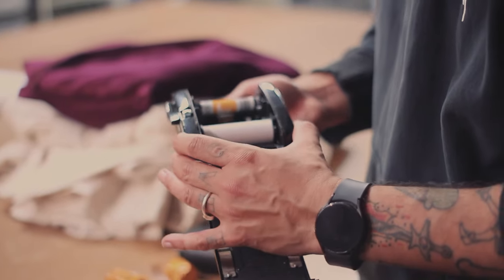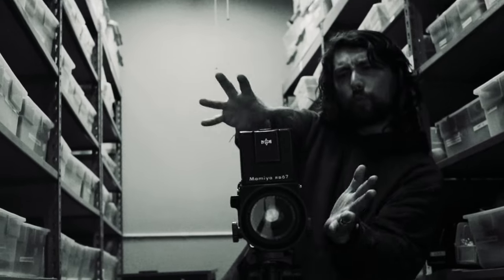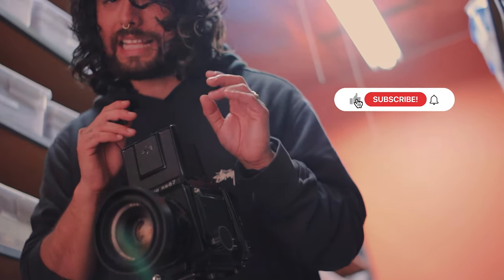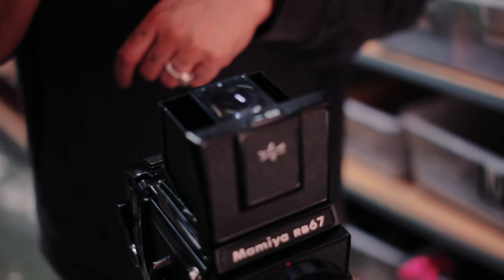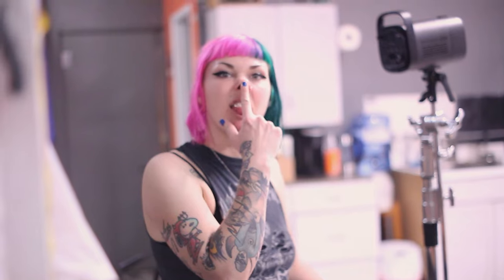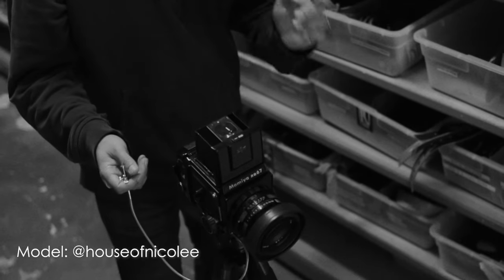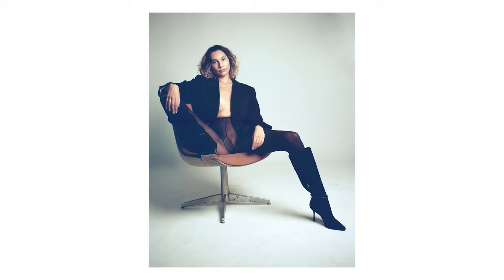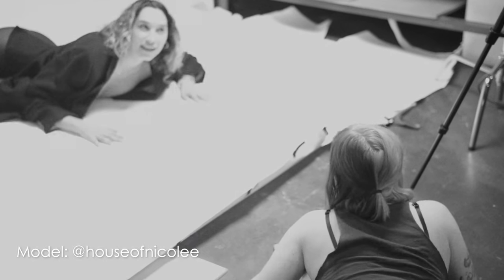Mamiya RB67 Medium format film camera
Nani Gross here, a photographer from Long Beach, CA. Follow along while we photo our model Nikki through the lens of a Mamiya RB67. Medium format photography is one of my favorite things to experiment with. So in this video we push Kodak Gold 200 on 120 film by 1 stop.